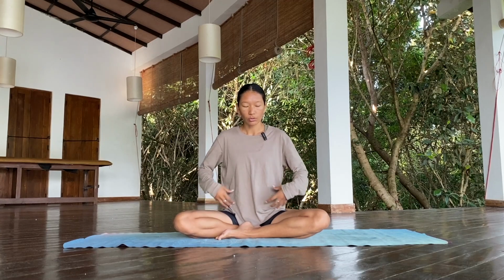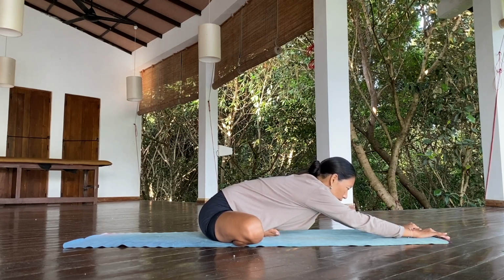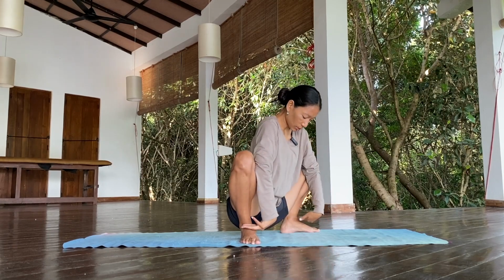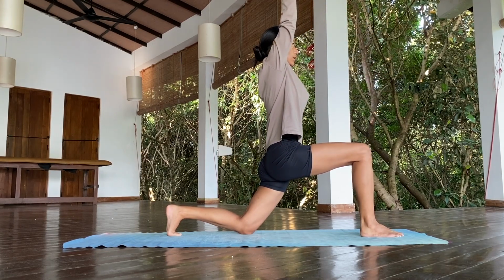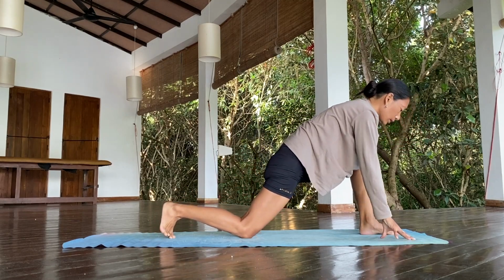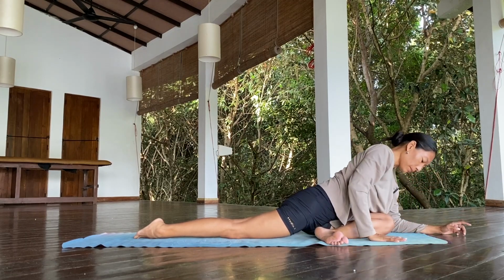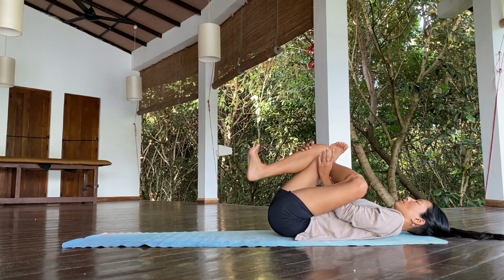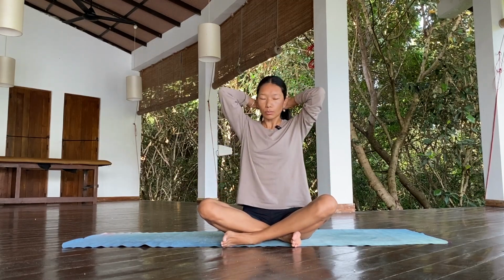YOGA POSE FOR TIGHT HIPS.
These poses are specially designed to be able to sit more comfortably in your meditative pose. Recommended doing it 3 times a week better after a walk or cardio but you can still do them straight away gently.